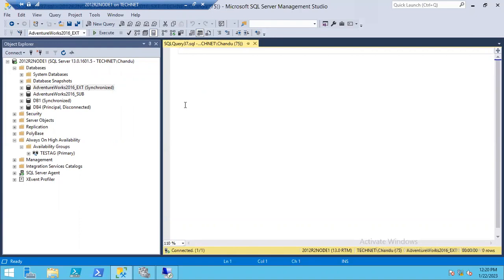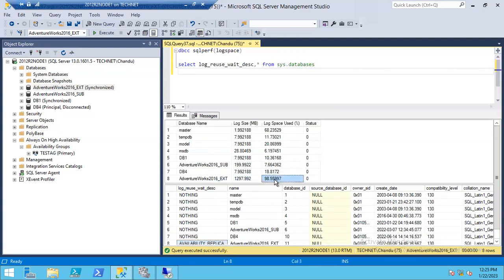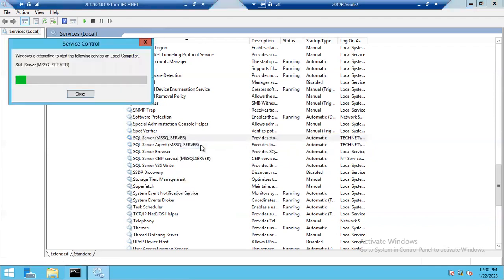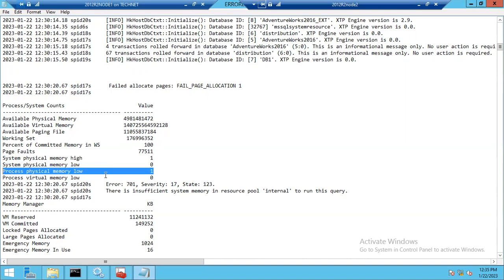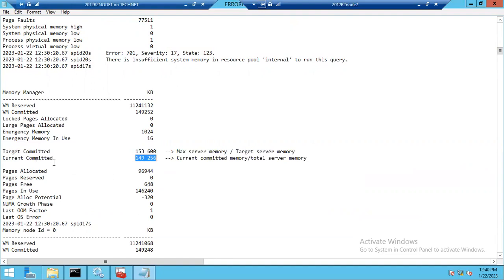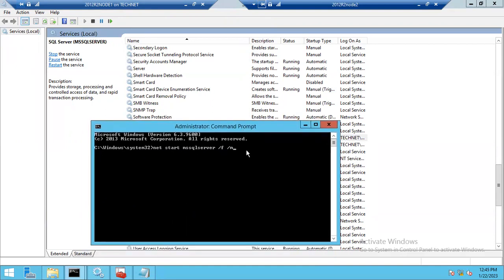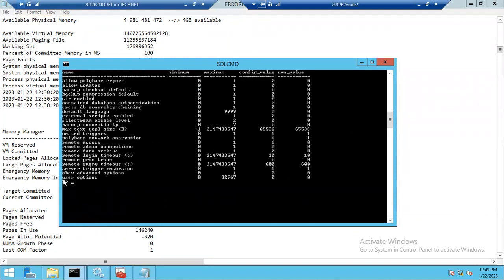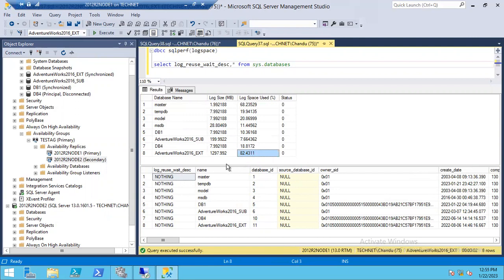How to fix Log reuse wait desc as Availability Replica